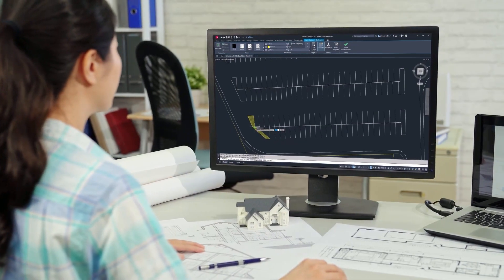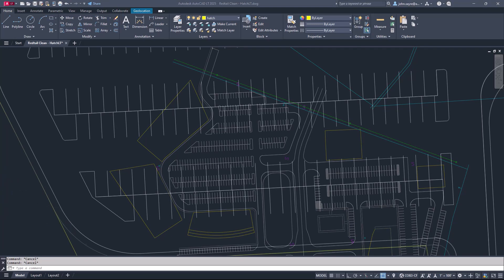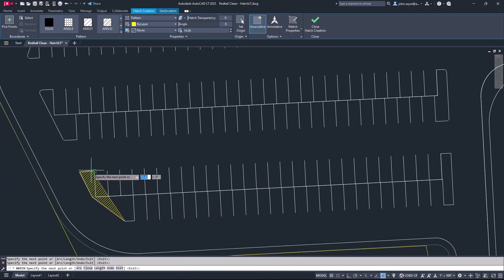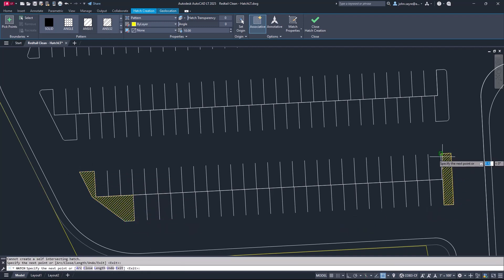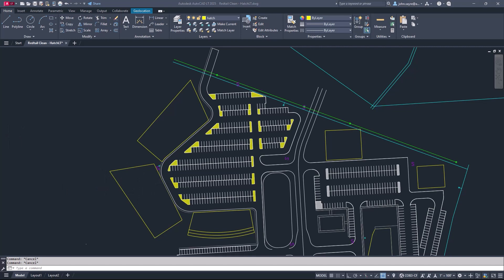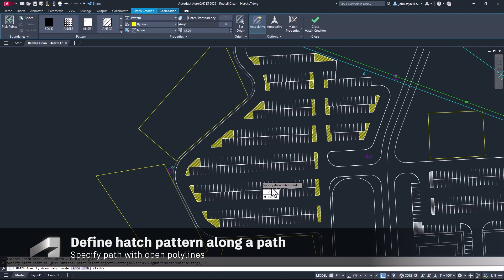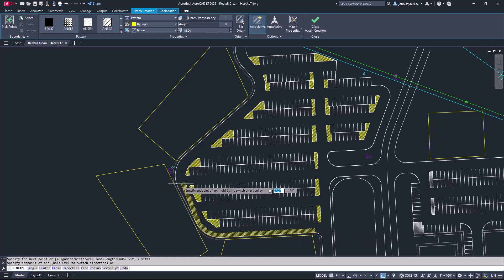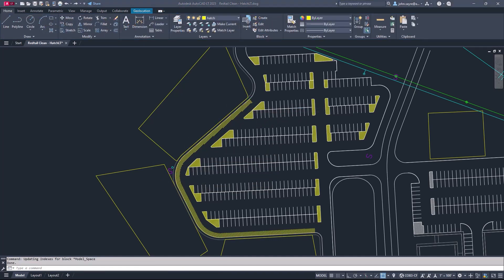AutoCAD LT 2025 - Usprawnienie kreskowania